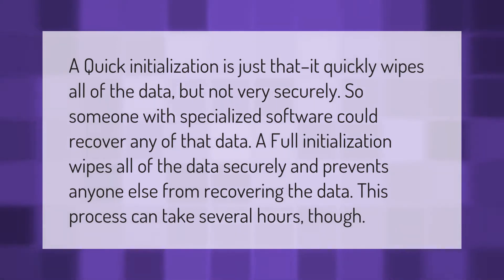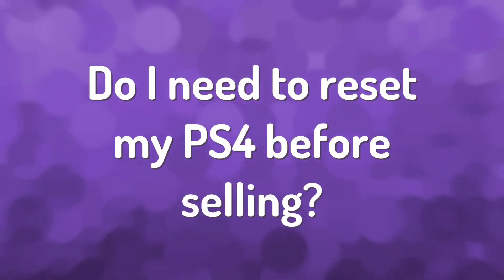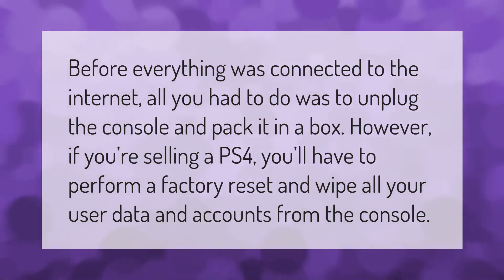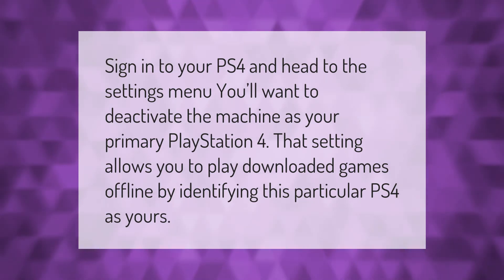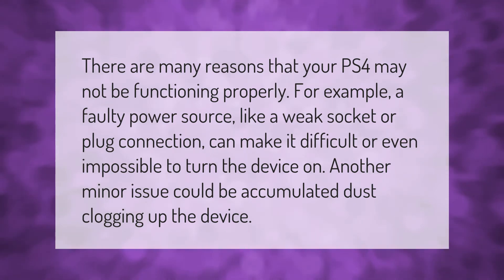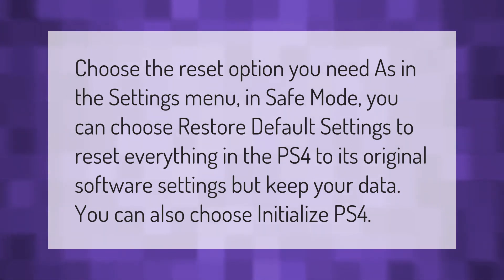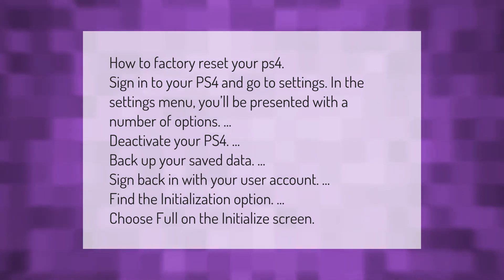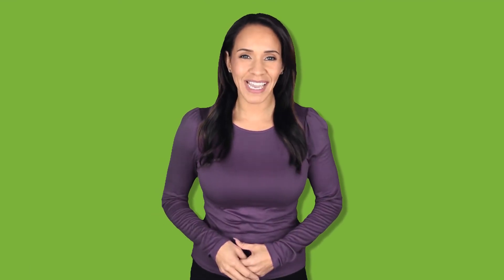Should I quick or full initialize PS4?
00:00 - Should I quick or full initialize PS4?
00:40 - Do I need to reset my PS4 before selling?
01:06 - Can you initialize PS4 without Internet?
01:32 - Why is my PS4 not booting up?
02:02 - How do I initialize my PS4 without losing data?
02:28 - How do I fully initialize my PS4?

Laura S. Harris (2021, September 20.) Should I quick or full initialize PS4?
    AskAbout.video/articles/Should-I-quick-or-full-initialize-PS4-263408